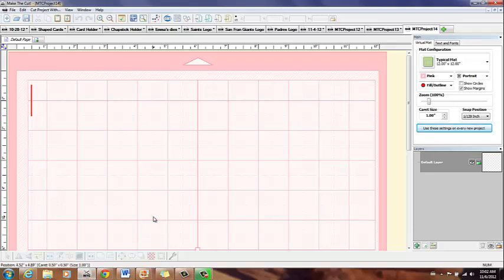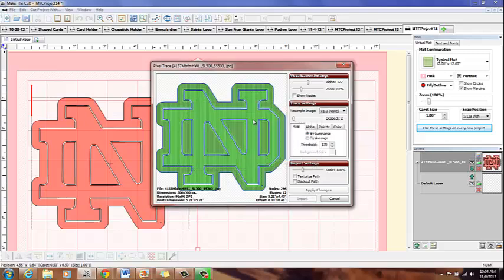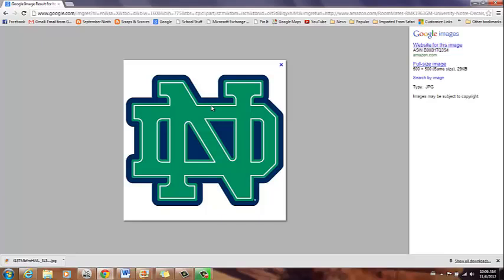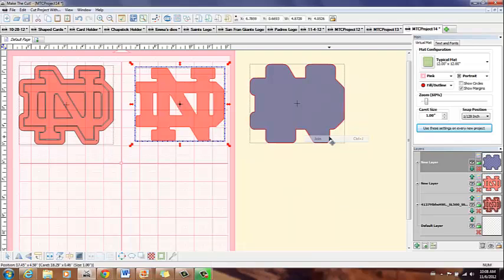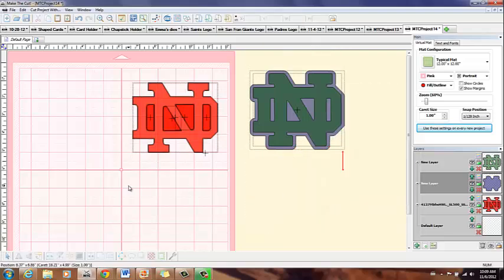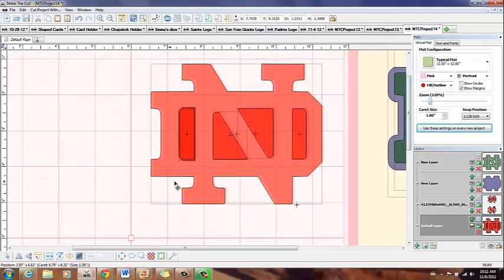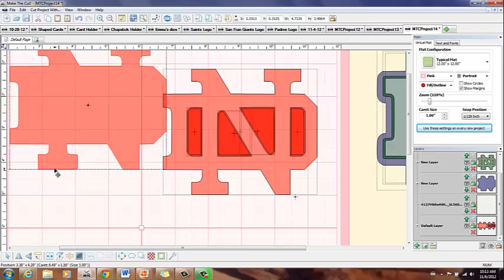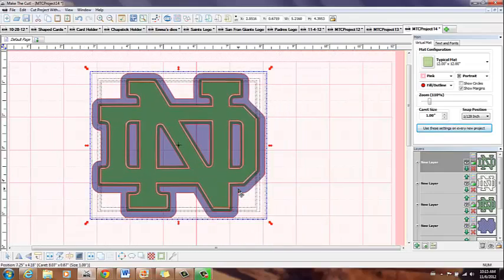Sports Logo Pixel Trace Tutorial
How to find and trace a sports logo in Make-the-Cut software.